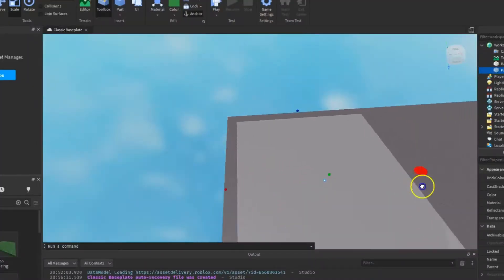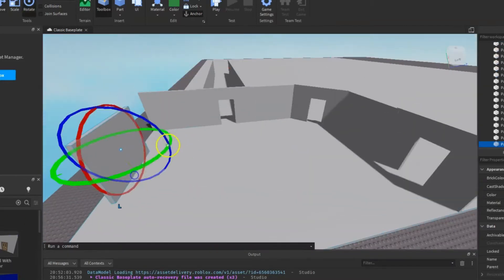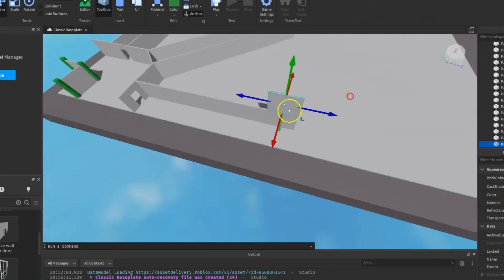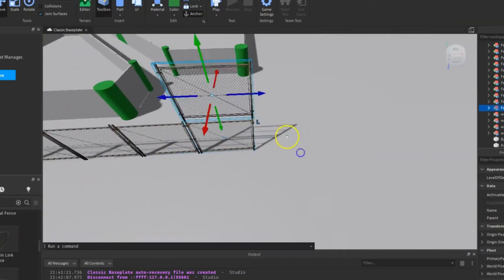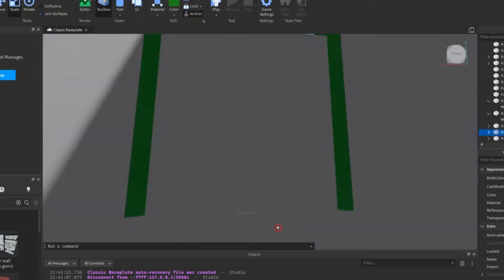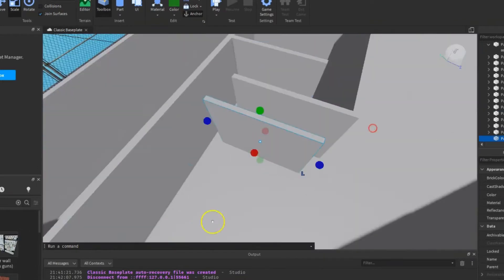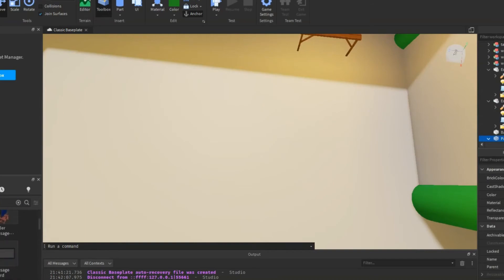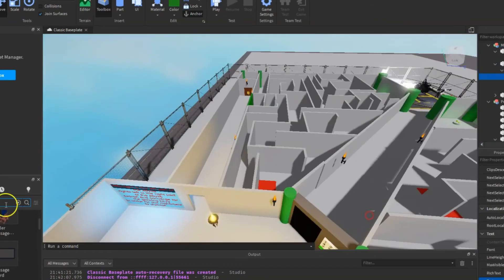How to Build an Escape Room in Roblox Studios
00:00 Intro
00:21 Prototype making
10:34 Test
11:19 Outro